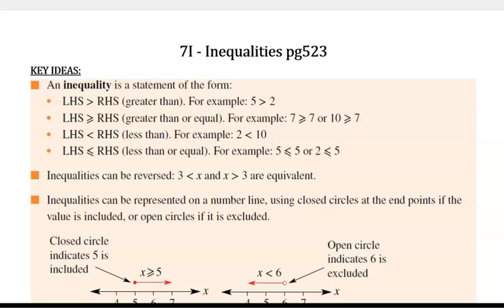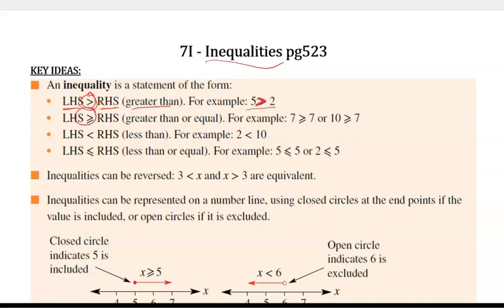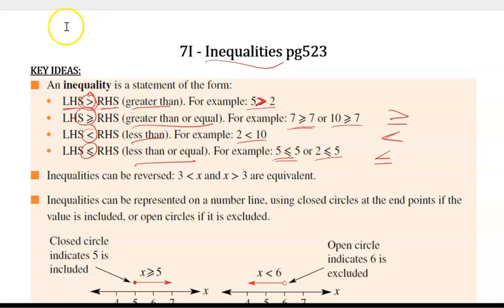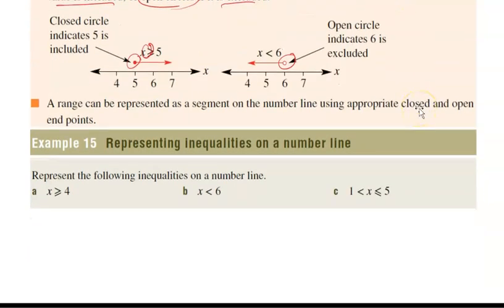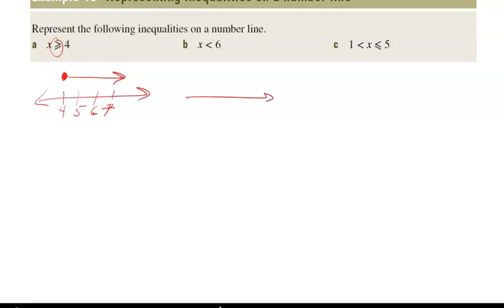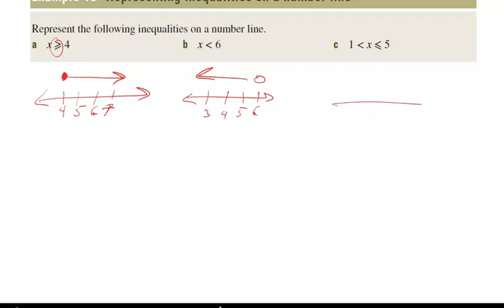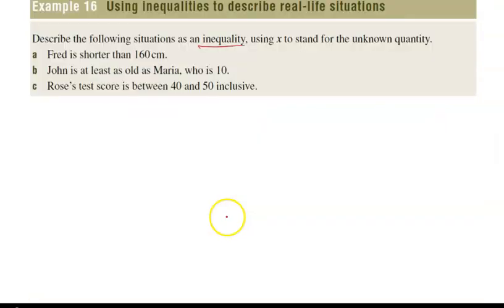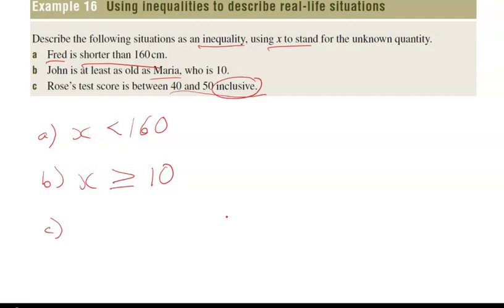Year 8 7I Inequalities